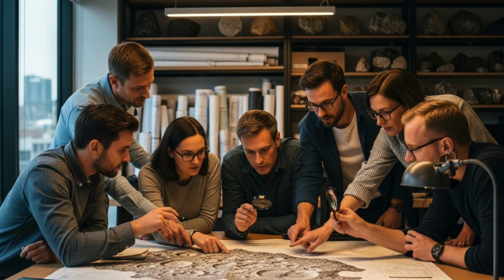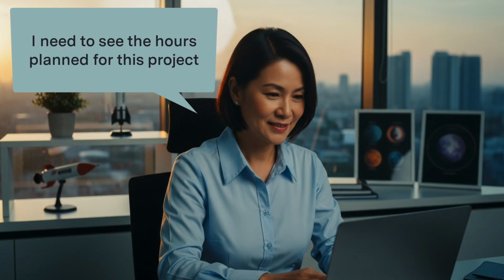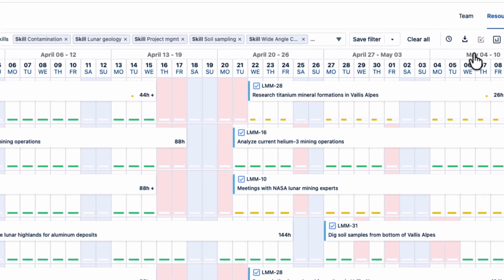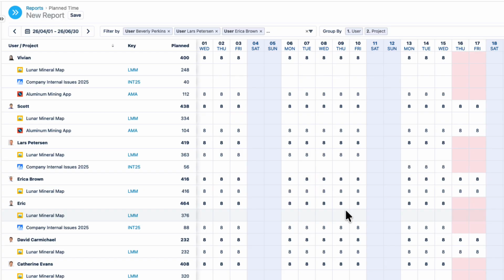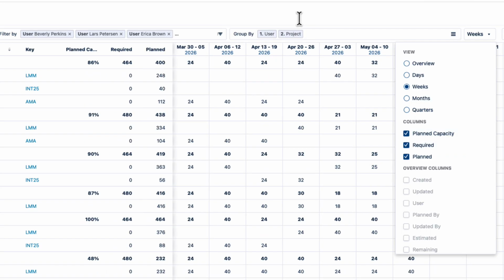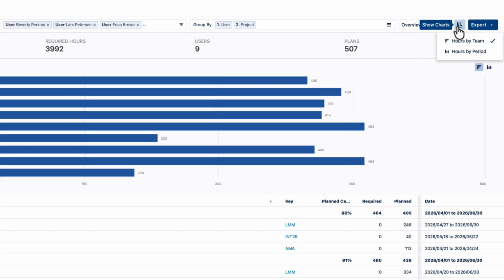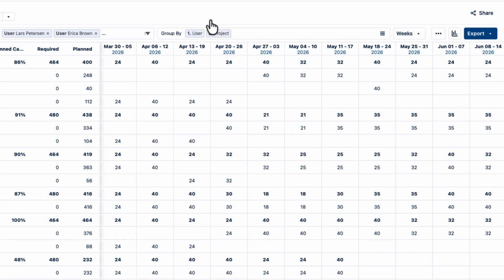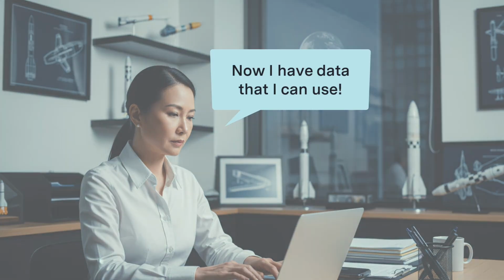How to create a report on Planned Time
Once you’ve planned time for resources or your teams in Capacity Planner, you can run a Planned Time report to see all that data in one spot. This report lets you review the planned hours and spot overbooking or under-utilization. Then you can share it with others who also need to know this information for their business needs.